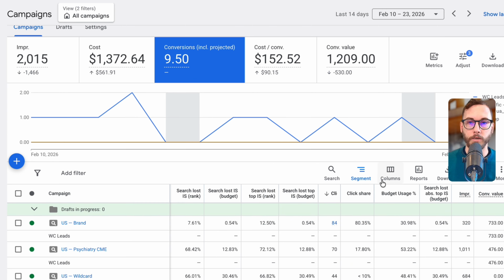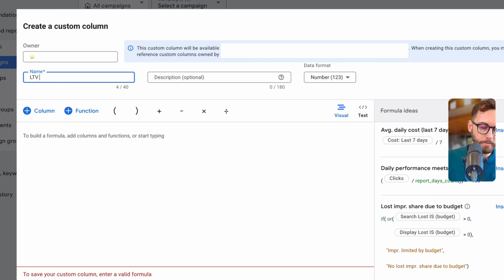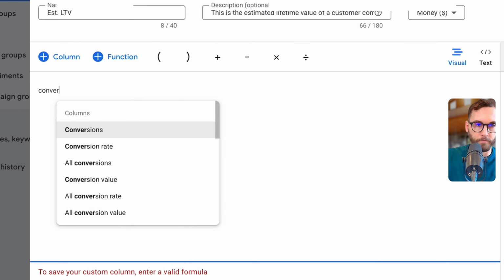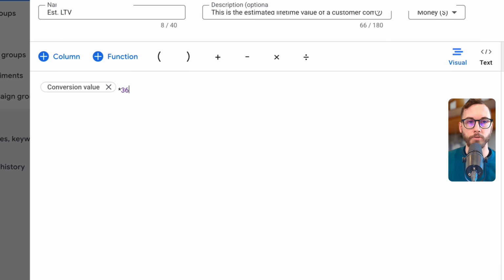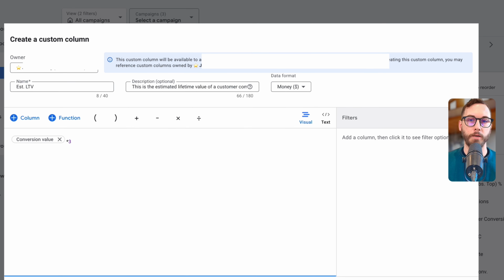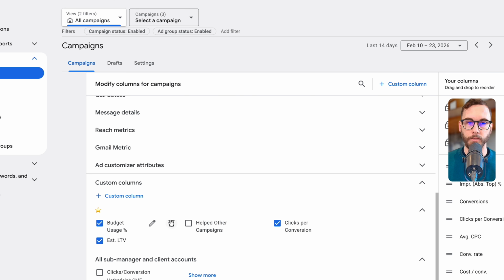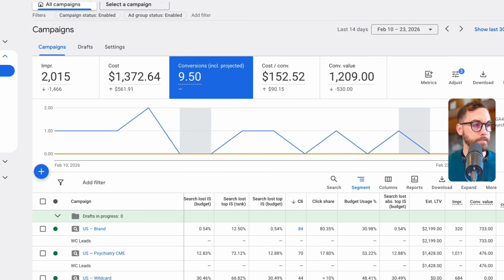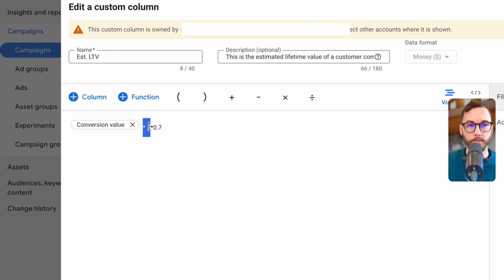How to Add LTV in Google Ads (Fix ROAS With 12+ Months Data)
Most Google Ads accounts judge success on the first sale or first lead, but that can give you the wrong picture.

In this video, I show you how to add lifetime value in Google Ads using a custom column, so you can estimate what a customer may be worth over time rather than only looking at front-end revenue.

I walk through a simple way to calculate customer lifetime value based on conversion value, average customer lifespan, and even gross margin.

This is especially useful for service businesses, subscription models, and any campaign in which a new customer continues to generate revenue long after the first conversion.

If you want to optimise Google Ads with a better metric, set clearer expectations, and stop judging performance too early, this will help you think more long-term about customer acquisition, order value, and overall profitability.

THE SOPs BEHIND $100M+ IN CLIENT REVENUE:
Fix ROAS with estimated lifetime value in Google Ads

0:00 How to add lifetime value in Google Ads
0:35 Where to find custom columns in Google Ads
0:46 How to create an estimated LTV formula
1:19 How to apply the column and view estimated lifetime value
1:45 Why customer lifetime value changes how you judge ROI
2:25 How to factor gross margin into your LTV metric
2:39 How to adjust the formula using a margin multiplier
3:07 Final thoughts

📚 Related resources
What Is Conversion Value In Google Ads? 3-Minute Guide

❓FAQs
Q1 What does adding lifetime value in Google Ads actually do?
It helps you judge a campaign by the long-term value of a customer, not just the first lead or sale.

Q2 Is this the actual customer lifetime value or an estimate?
In this video, it's an estimate. You're using a custom column to model lifetime value from your conversion value and average customer lifespan.

Q3 Why is this useful for service businesses?
Because many service businesses make their money over time, not on the first transaction. That makes lifetime value a better metric than front-end revenue alone.

Q4 Can I use months instead of years in the formula?
Yes. Use whatever timeframe best matches how long a customer usually stays with you.

Q5 How does gross margin fit into lifetime value?
Gross margin helps turn revenue into a more realistic profit estimate. It gives you a cleaner view of what that customer is actually worth.

Q6 Does this improve Google Ads optimization automatically?
No. This custom column is for reporting and analysis, not direct bidding optimization.

Q7 Is this the same as importing offline conversion value?
No. This is a simple estimated LTV view inside Google Ads, not a true offline conversion import.

Q8 What mistake do most advertisers make with Google Ads performance?
They judge results too early and only look at the first sale revenue. That often hides the value of a new customer over time.

Q9 Who is this method best for?
It works best for businesses with repeat purchases, renewals, subscriptions, or long customer retention.

Q10 Why does lifetime value matter for ROAS?
Because ROAS can look weak upfront while still producing strong long-term returns. Lifetime value gives that campaign more context.